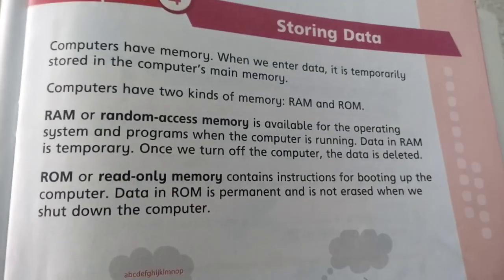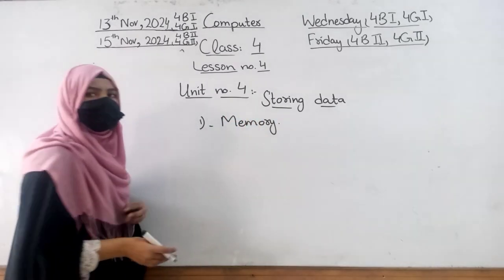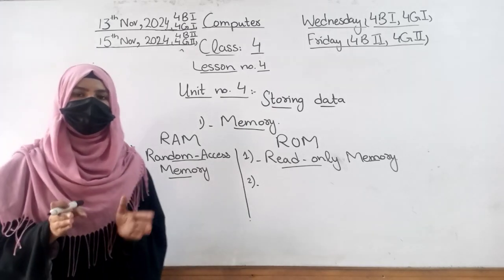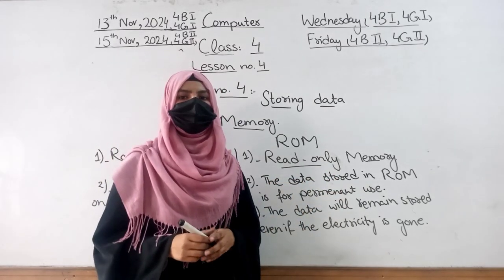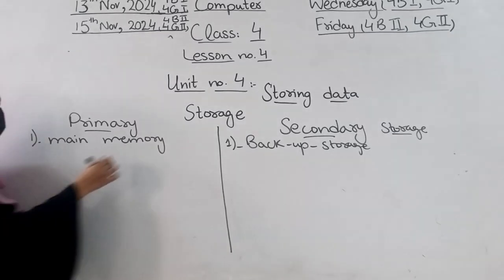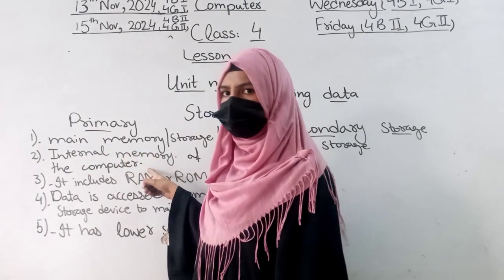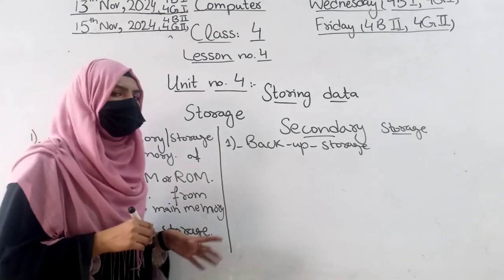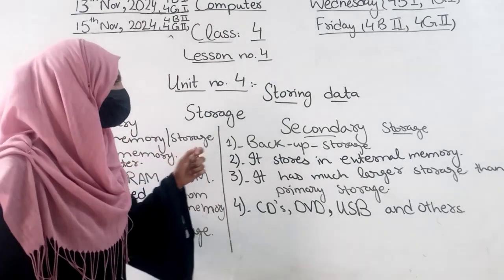Computer Class 4 lesson 4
Write and learn the classwork